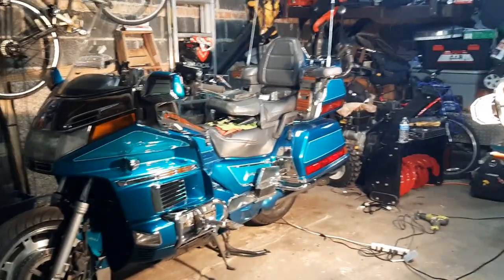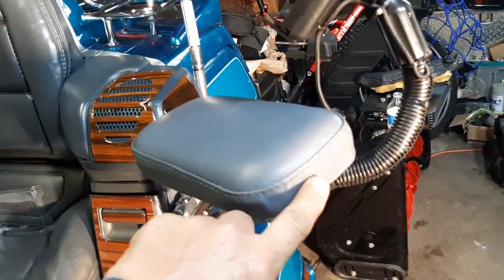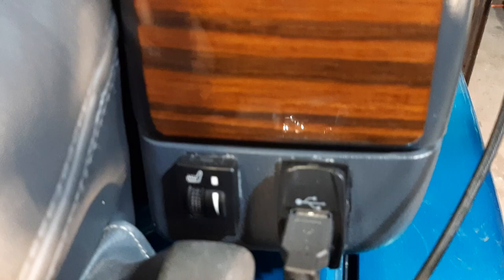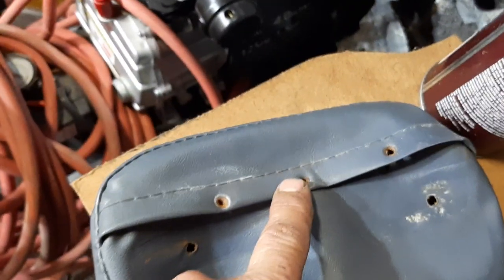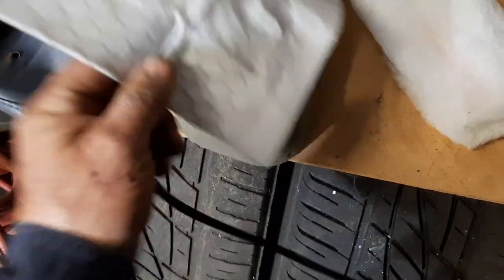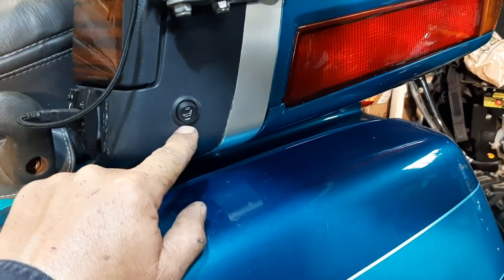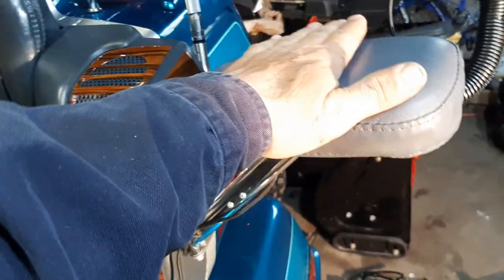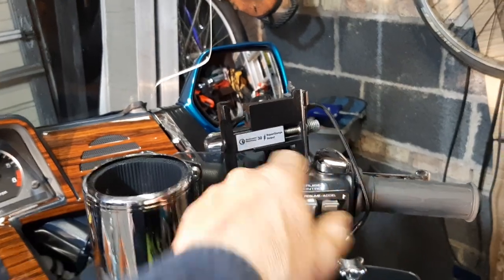Gl1500 armrest heaters